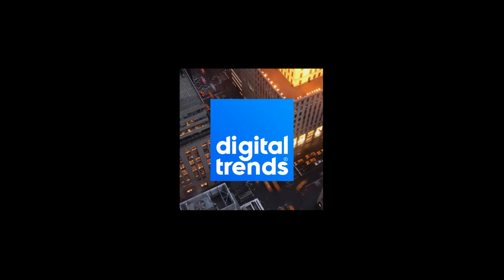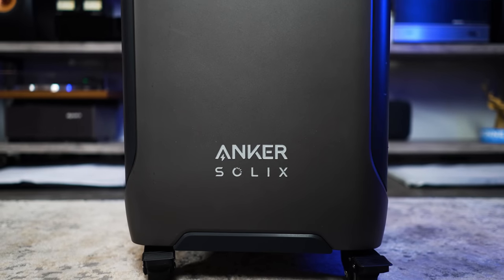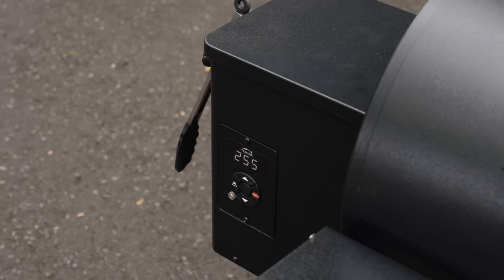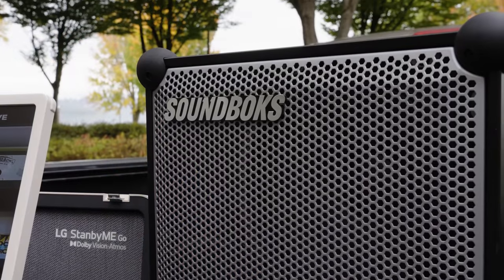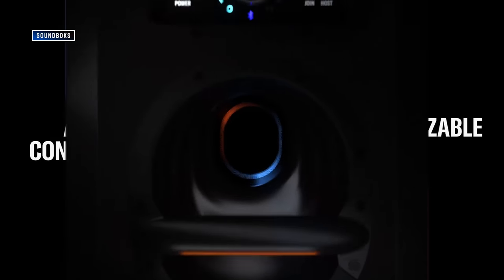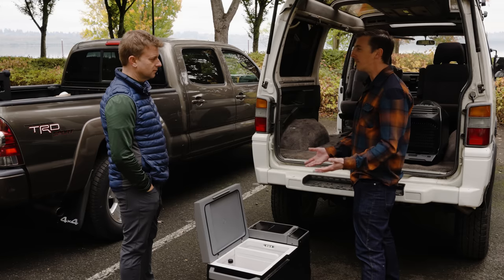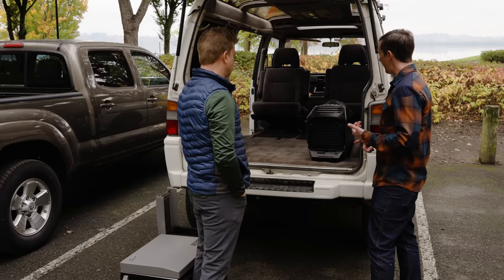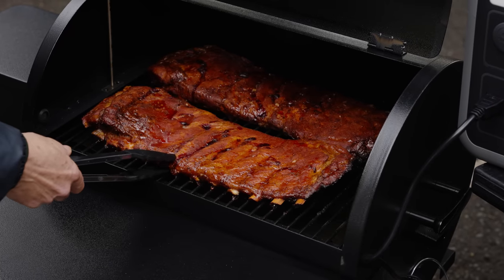Best Electric Tailgating & Glamping Gear Setup | TV, Grill, Speakers & More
Smoking ribs while watching the game and relaxing with tunes and frosty drinks? Yes, please! We set up a completely electrified tailgating or glamping experience to show you what’s possible with today’s tech.

Tailgating. Perhaps the most uniquely American of outdoor pastimes. And how can you not love it? It’s a party! A great way to take a three or four-hour event and stretch it out into an entire day of fun. But if you think tailgating has reached its peak? Think again. Today, we’re gonna talk about how the electrification of tech can transform the tailgating experience. And, by the way, this translates right off the tailgate, and into your campsite – er, glampsite – or into your new vanlife nomad lifestyle. Let’s have some fun, shall we?

BUY PRODUCTS FEATURE IN THIS VIDEO
🛒 SOUNDBOKS 4 Speaker
🛒 Anker SOLIX C1000 Portable Power Station
🛒 EcoFlow Glacier Portable Refrigerator
🛒 Traeger Tailgater 20 Portable Grill
🛒 LG 27-Inch StanbyME Go Portable TV
🛒 EcoFlow Wave 2 Portable Cooling & Heating

READ
I tried to ruin a camping trip with 130 pounds of batteries

VIDEO CHAPTERS
00:00 Intro
01:15 Anker SOLIX C1000 Portable Power Station
03:15 Traeger Tailgater 20 Portable Gril
03:45 LG 27-Inch StanbyME Go Portable TV
05:03 Sponsor: SOUNDBOKS 4 Speaker
07:13 EcoFlow Glacier Portable Refrigerator
09:26 EcoFlow Wave 2 Portable Cooling & Heating
10:46 Final Thoughts